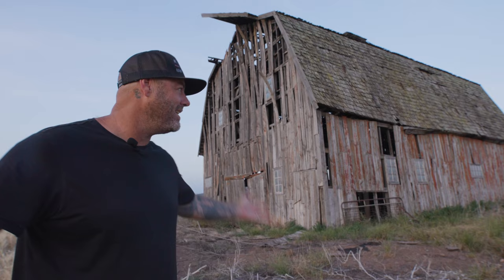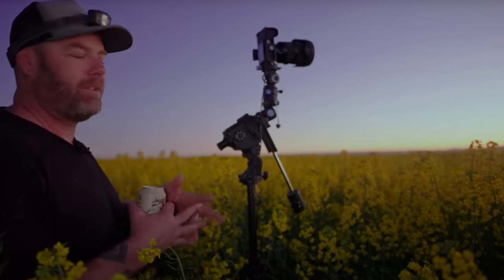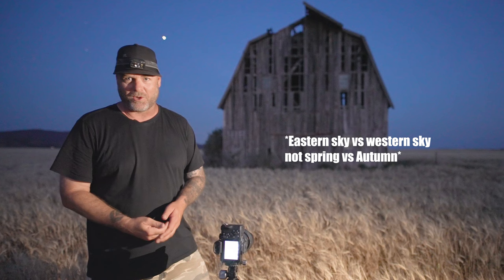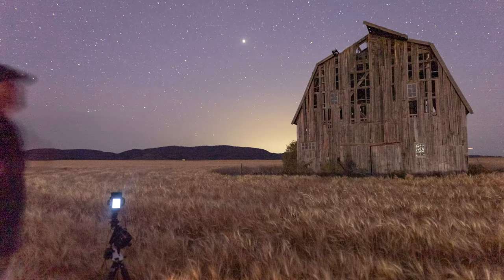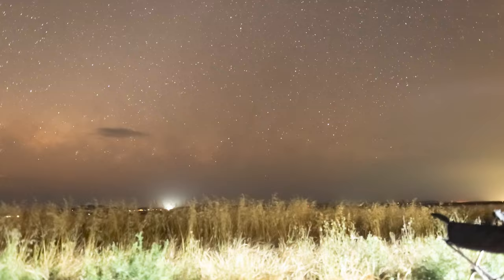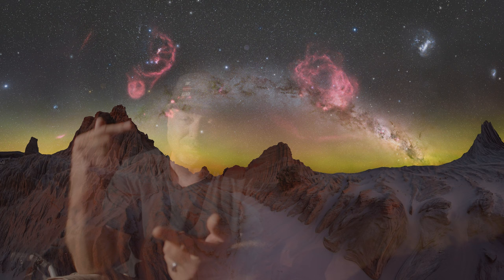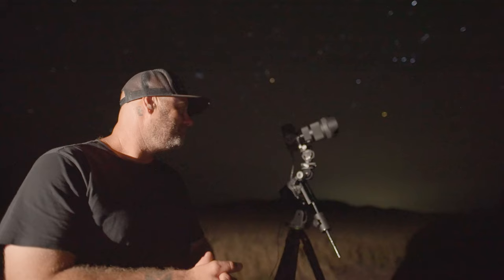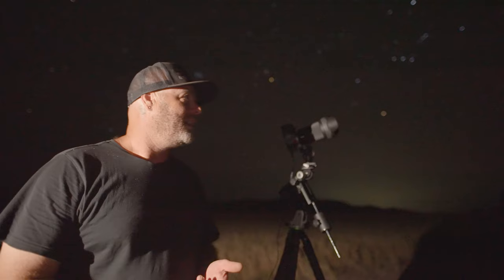FORGET the MILKYWAY core, its ORION Panorama Season!!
In this video I head to country NSW, to a familiar place to image a panorama in the Spring sky, and Spring in Australia means Orion Panoramas
gear used, Sony A7r2 (H-Alpha modified)
Sigma 24,40mm ART lanses
Skywatcher Star Adventurer
video gear, Sony A7s3, Sigma 20 ART
DJI Air2s